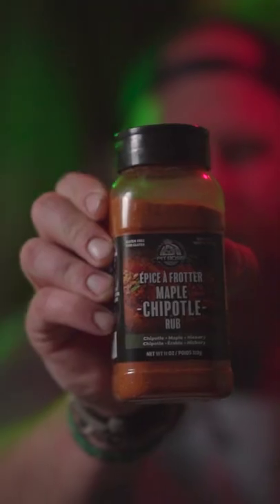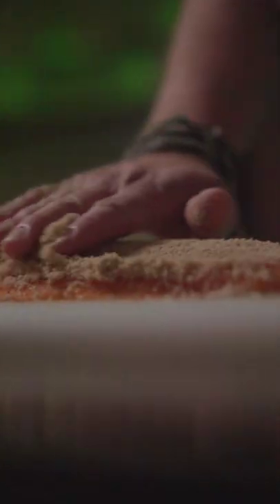Arctic Char Prep (smoke)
Prepping Arctic char for the smoker.

Smoked Arctic char is one of my favourites. Use this method on salmon or trout as well.

Prepping the fish is simple. Follow along and see how easy it is.